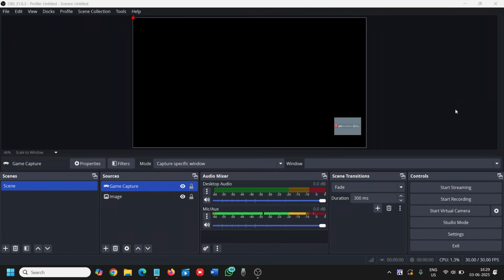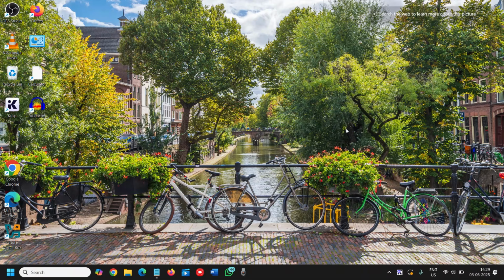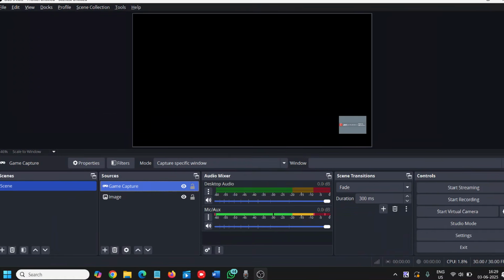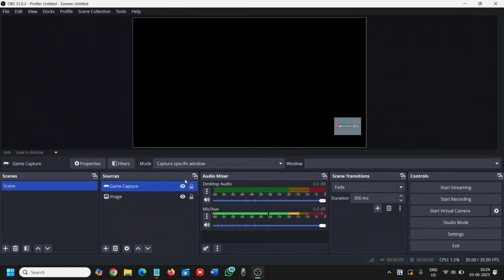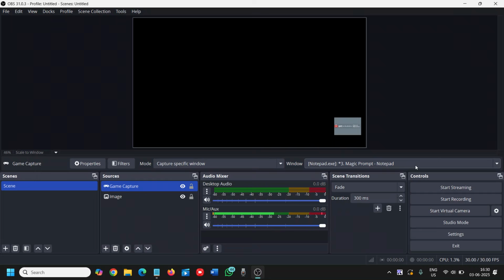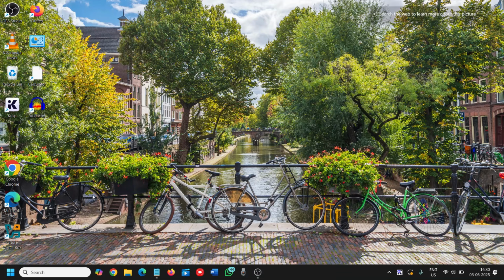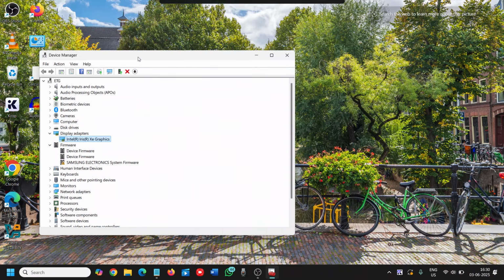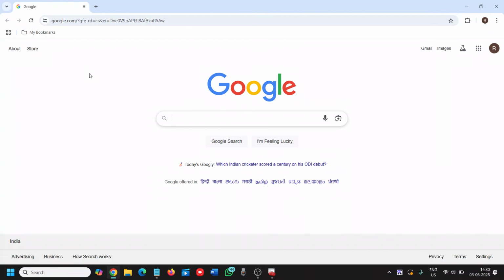OBS Game Capture Black Screen Fix ✅ Proven Fix (Works in 2025!)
🎮 Are you seeing a black screen while using Game Capture in OBS Studio? This quick and effective OBS Game Capture black screen fix guide will help you resolve it step-by-step — whether you're recording or livestreaming on Windows 11 or 10.

In this video, you'll learn:

How to fix black screen in OBS Game Capture mode

Proper GPU settings for OBS on laptops (NVIDIA/Intel)

The right way to run OBS as administrator

When to use Display Capture vs Game Capture

Fixing compatibility issues with fullscreen or anti-cheat hooks

🛠️ These solutions work for most games like Valorant, CS:GO, Minecraft, GTA V, Fortnite, and more.

🎥 Whether you're streaming or recording gameplay, this black screen problem in OBS Studio stops here!

💬 Comment your setup if the issue still persists — I’ll help you personally!